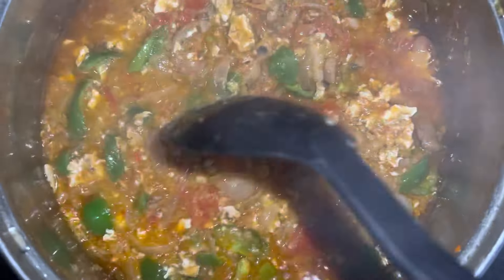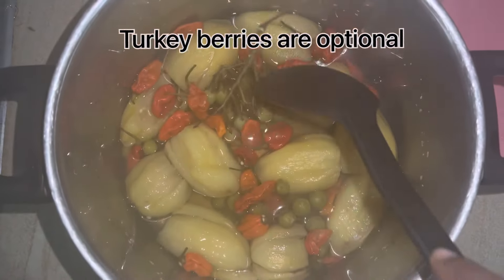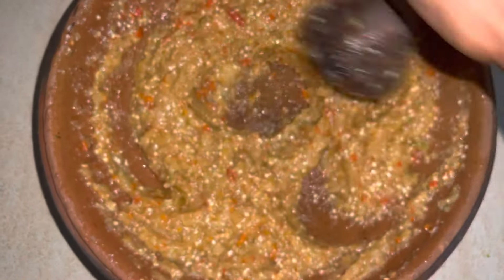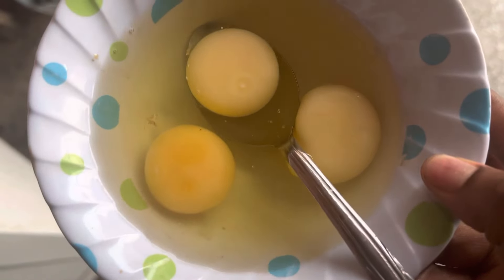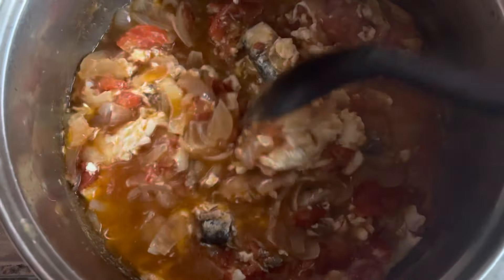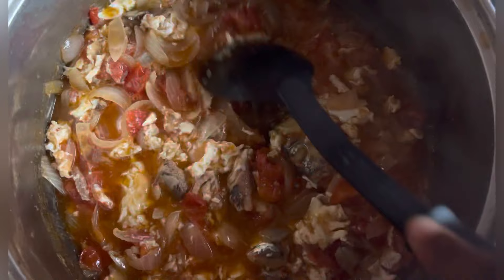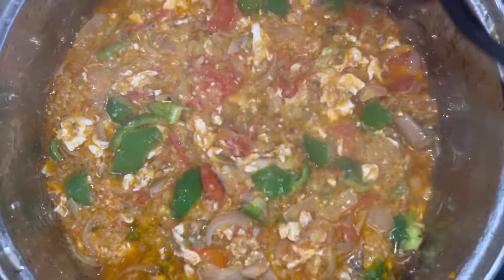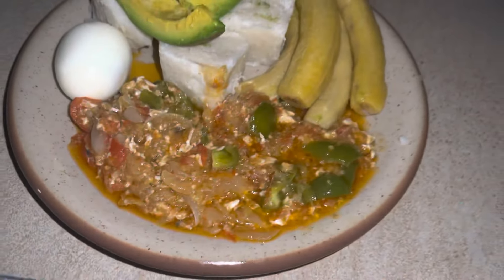Finger Licking Garden eggs Stew… (1st recipe)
This video teaches how to make the best Ghanaian Garden eggs stew with just a few ingredients

Ingredients:
Oil
Onion
Fermented salted fish
Tomatoes
Eggs
Makerel/sardine
Garden eggs/pepper
Turkey berries/optional
Carrots/green bell peppers

You will love this amazing recipe.